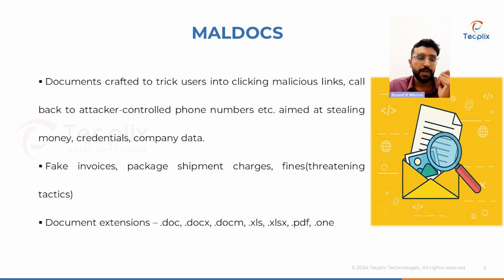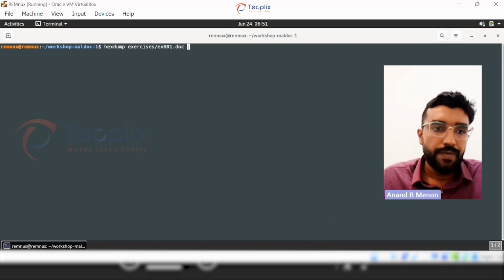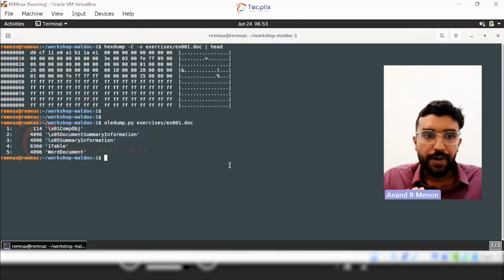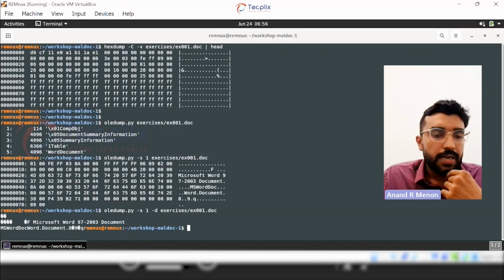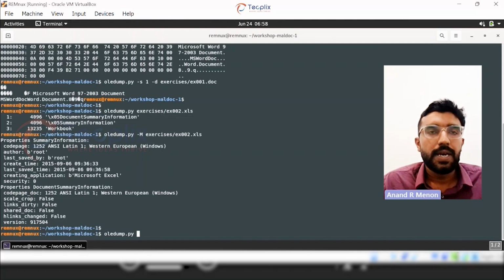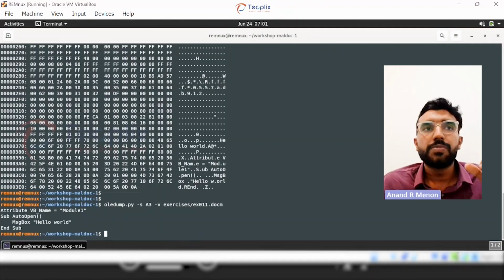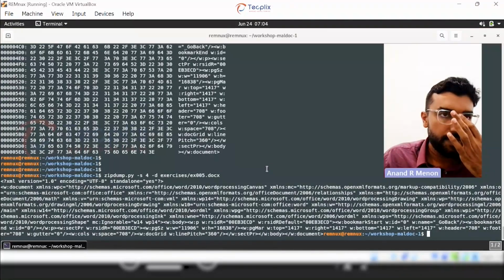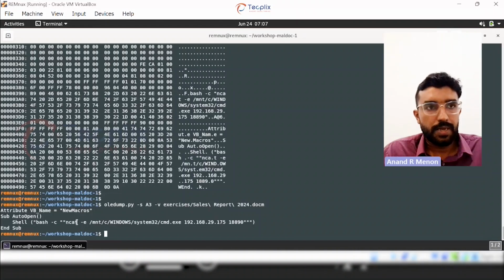Analyze Malicious Docs Without Opening Them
Join Anand R Menon, SOC Lead at Tecplix, as he guides you through the process of analyzing malicious documents securely. This comprehensive session includes live demos and hands-on exploration of powerful tools to help you investigate any malicious document you come across. Whether you're a cybersecurity enthusiast or a professional, this tutorial will equip you with the skills to enhance your document analysis capabilities.

Credits:

Oledump/Zipdump - Developed by Didier Stevens and contributors, these tools are essential for analyzing document streams, storages, and embedded objects.